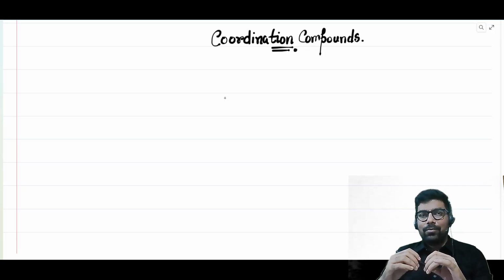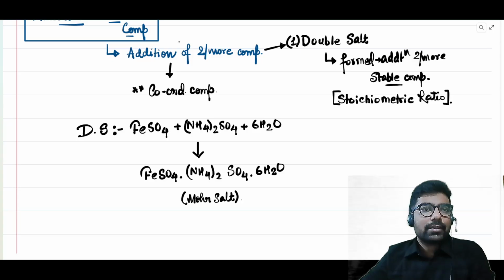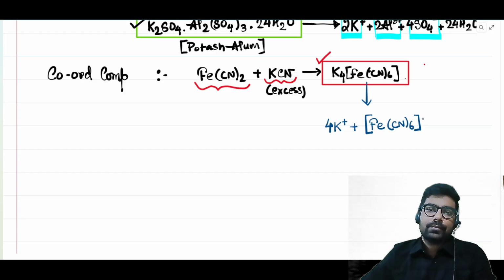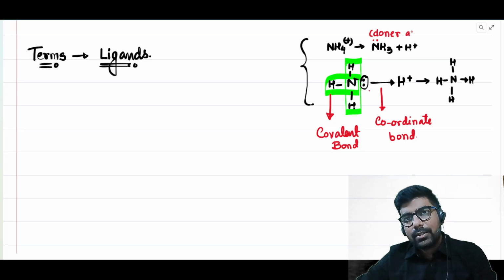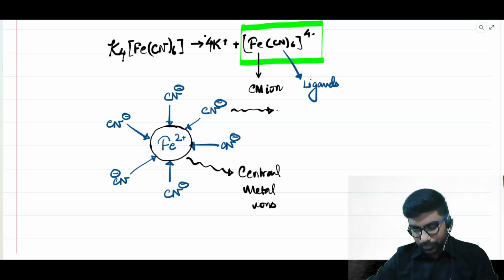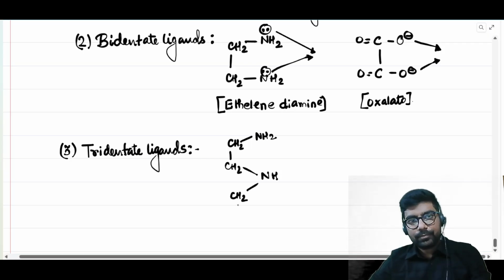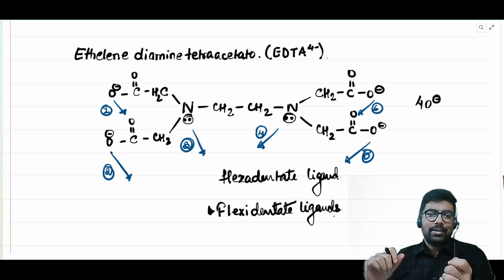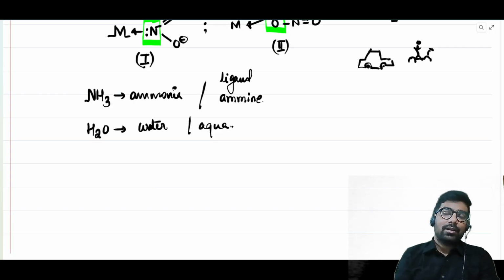COORDINATION COMPOUNDS|LECTURE1|JEE (MAINS & ADVANCE)|NEET|CBSE CLASS 12|CHEMISTRY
This lecture serves as a comprehensive introduction to the fascinating world of coordination chemistry. If you're starting your journey to master this crucial topic for your upcoming competitive exams, you're in the right place!
This video is specifically designed to cover all the fundamental concepts you need to build a solid foundation. We'll explore:
What are coordination compounds? Understanding their structure and significance in modern chemistry.
Ligands: Defining what they are and their role in forming these unique compounds.
Denticity of Ligands: Classifying ligands based on how many donor atoms they use to bond with a central metal atom (monodentate, bidentate, etc.).
This session is highly beneficial for students preparing for JEE (Joint Entrance Examination) and NEET (National Eligibility cum Entrance Test). We break down complex topics into easy-to-understand segments to ensure maximum clarity.
Key Topics Covered:
Introduction to coordination compounds
Central metal atom/ion
Ligands
Denticity and types of ligands